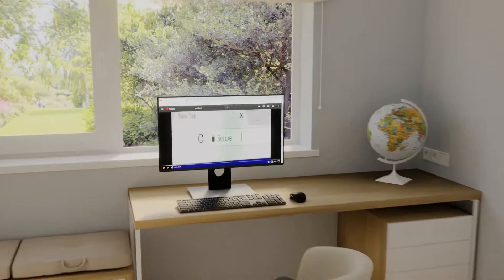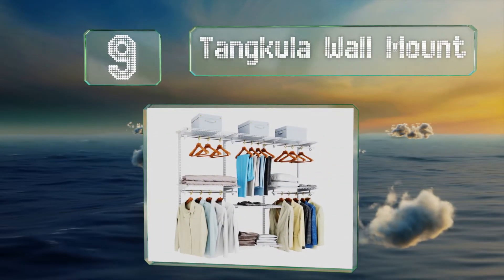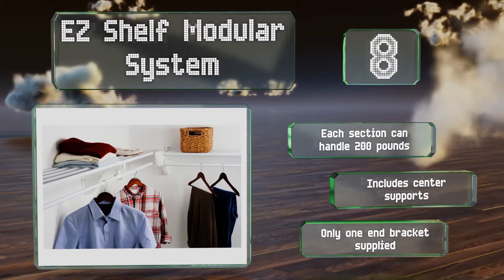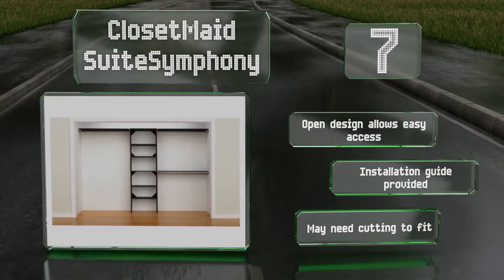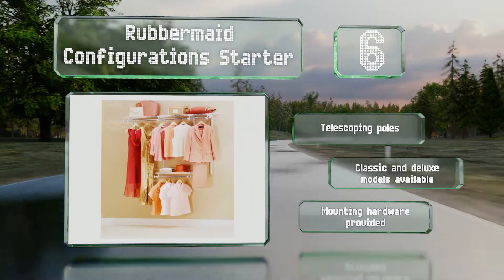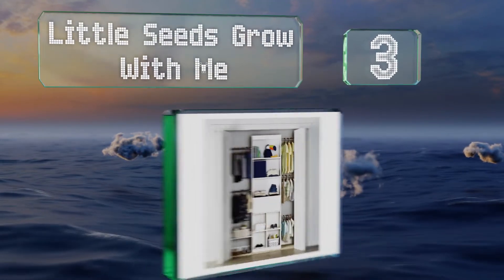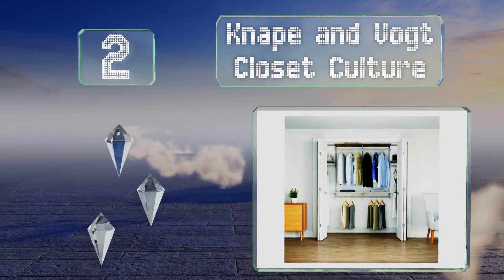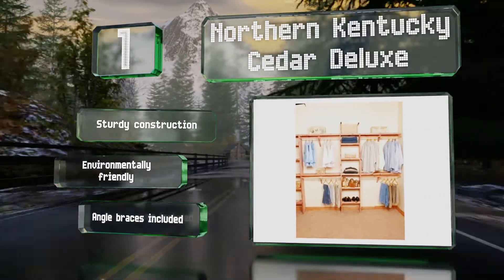10 Best Closet Organizing Kits 2020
Our complete review, including our selection for the year's best closet organizing kit, is exclusively available on Ezvid Wiki.

Closet organizing kits included in this wiki include the ameriwood home system, tangkula wall mount, little seeds grow with me, seville classics, closetmaid suitesymphony, rubbermaid configurations starter, knape and vogt closet culture, ez shelf modular system, northern kentucky cedar deluxe, and john louis home deluxe.